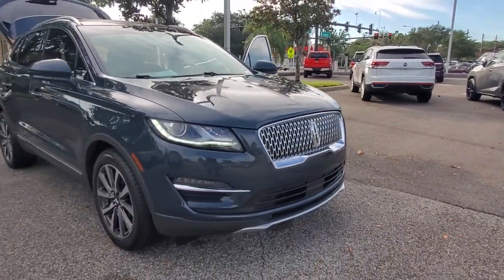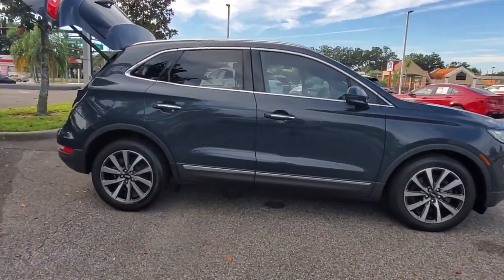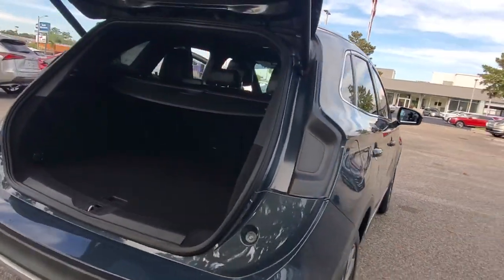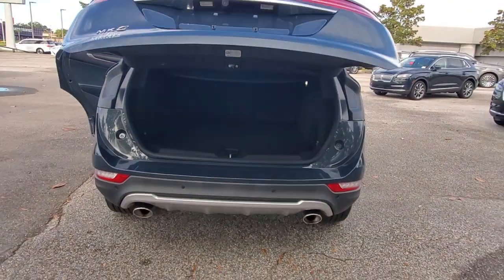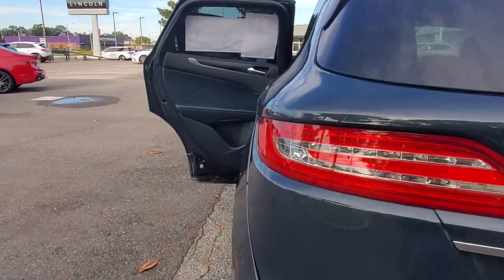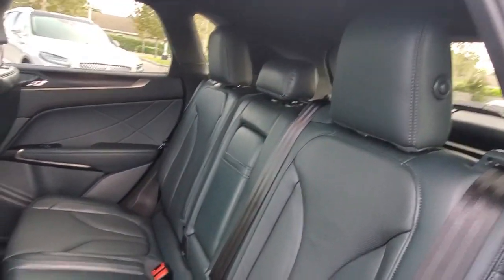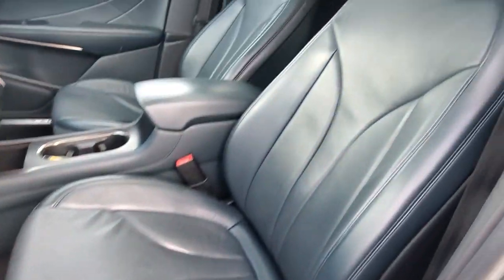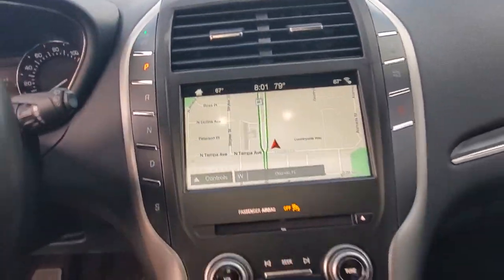2019 Lincoln MKC Winter Park, Longwood, Kissimmee, Windermere, Orlando, FL P4759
Baltic Sea Green Metallic Used 2019 Lincoln MKC available in Orlando, Florida at Central Florida Lincoln. Servicing the Winter Park, Longwood, Kissimmee, Windermere, FL area.

Certified. Recent Arrival! This 2019 Lincoln MKC Reserve in Baltic Sea Green Metallic features: LINCOLN CERTIFIED W/100K WARRANTY , RESERVE EDITION , FACTORY NAVIGATION , DUAL PANEL MOONROOF , HEATED/VENTILATED FRONT SEATS , ABS brakes, AM/FM radio: SiriusXM, Automatic temperature control, Dual front impact airbags, Dual front side impact airbags, Emergency communication system: SYNC 3 911 Assist, Equipment Group 300A, Exterior Parking Camera Rear, Navigation System, Power driver seat, Power Liftgate, Power moonroof: Vista Roof, Power steering, Power windows, Radio: Audio System w/Single CD/MP3/Navigation, SiriusXM Radio, Speed control, Speed-sensing steering, SYNC 3 Communications & Entertainment System, Wheels: 18 Machined w/Dark Prem Painted Pockets. FWD Odometer is 4976 miles below market average! 20/27 City/Highway MPGLincoln Certified Pre-Owned Details:* Includes Car Rental and Trip Interruption Reimbursement* 200 Point Inspection* Limited Warranty: 72 Month/100,000 Mile (whichever comes first) from original in-service date* Transferable Warranty* Vehicle History* Warranty Deductible: $100* Roadside AssistanceVisit our virtual showroom 24/7 @centralfloridalincoln.com.